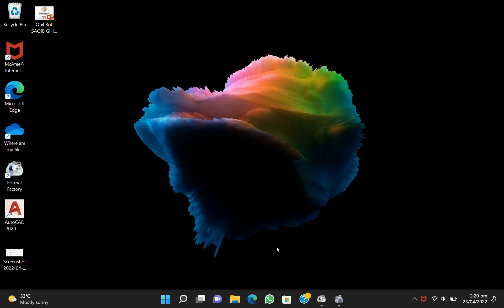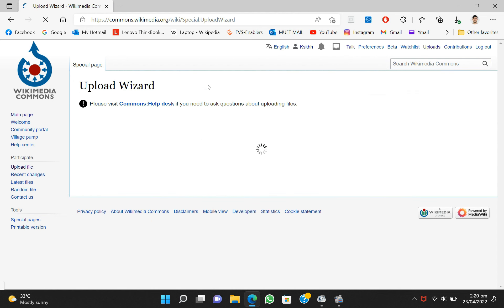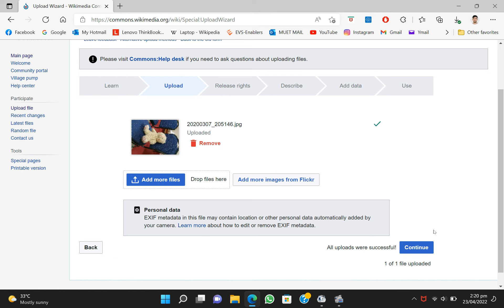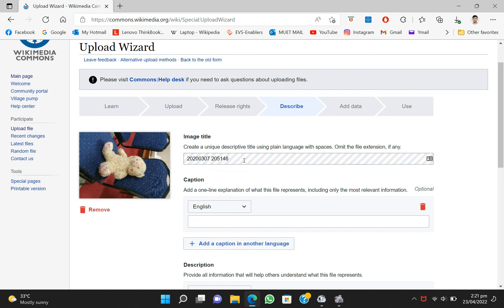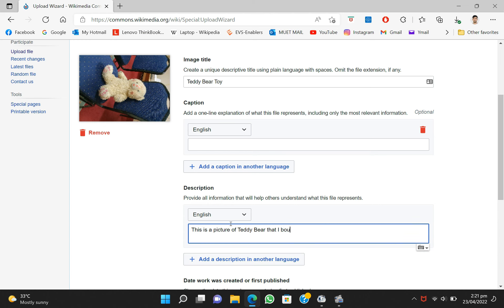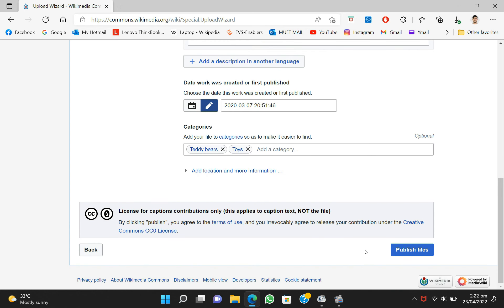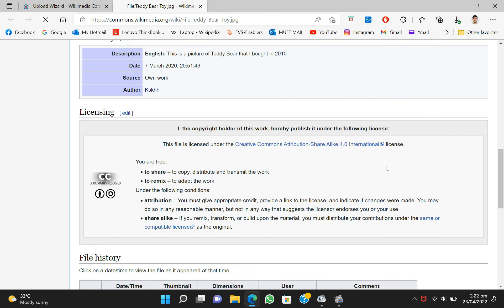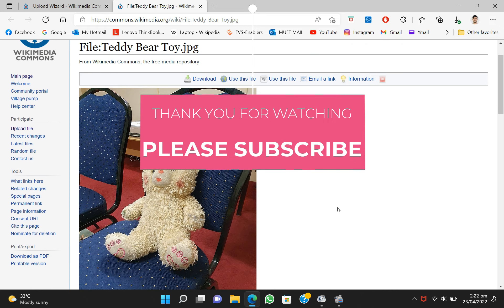How to upload free images on Wikipedia | TECHNOLOGY MADE EASY | IRFAN NASIR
In this video I'll show you how you can upload images on Wikimedia Commons.

HOW TO UPLOAD IMAGES ON WIKIPEDIA
HOW TO UPLOAD IMAGES ON WIKIMEDIA COMMONS
UPLOADING FREE IMAGES ON WIKIPEDIA
WIKIMEDIA COMMONS